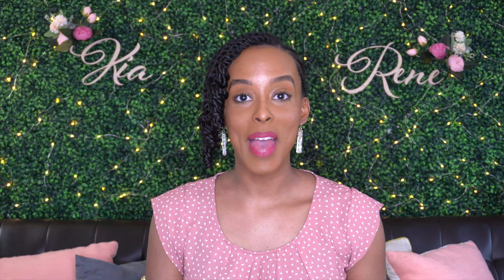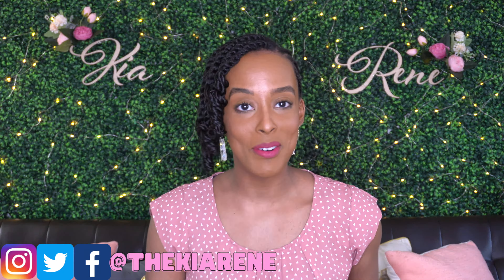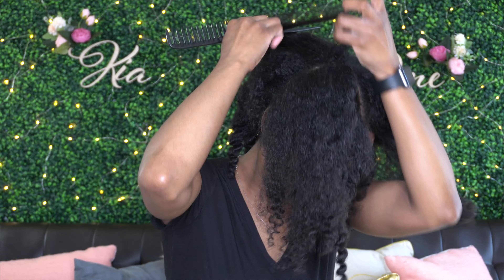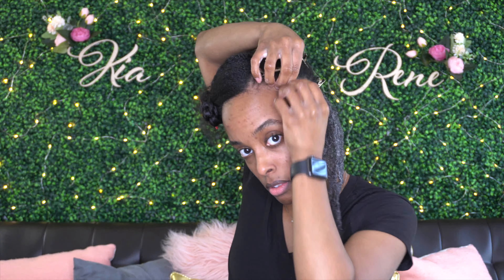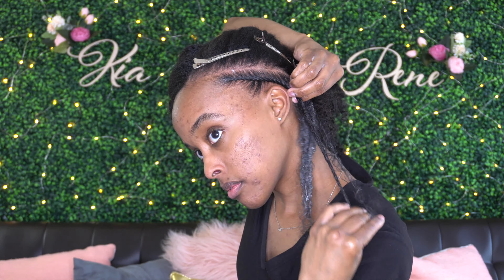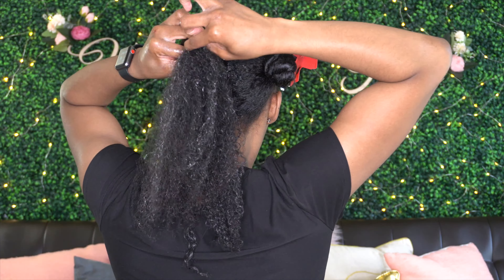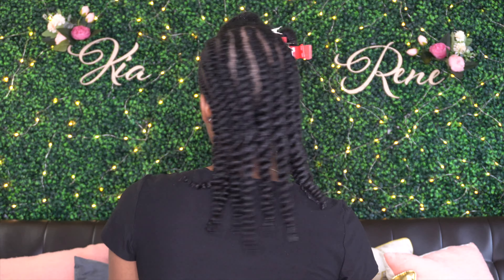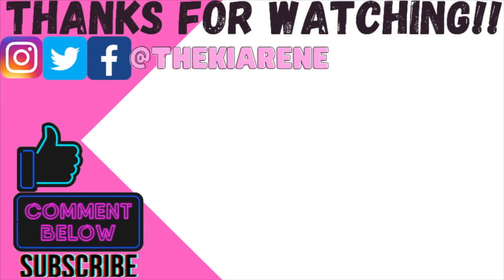FLAT TWIST TWO STRAND TWIST PIN UP: Flat Twist Protective Style | Kia Rene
Watch as I create this easy FLAT TWIST TWO STRAND TWIST PIN UP style on my NATURAL HAIR. This tutorial shows you HOW TO TWO STRAND TWIST NATURAL HAIR and HOW TO FLAT TWIST NATURAL HAIR. This PIN UP BUN style was easy to create and is very PROTECTIVE. This FLAT TWIST PROTECTIVE STYLE TUTORIAL merges two NATURAL HAIR classics, FLAT TWIST and TWO STRAND TWISTS. Let me know what you think of this FLAT TWIST STYLE below!!

Products Used:
Water
TPH Curls 4 Days Curl Creme
Olive oil
Elasta QP Olive Oil & Mango Butter Design Foam
Shine&Jam